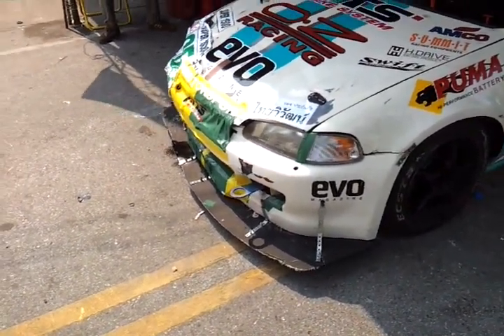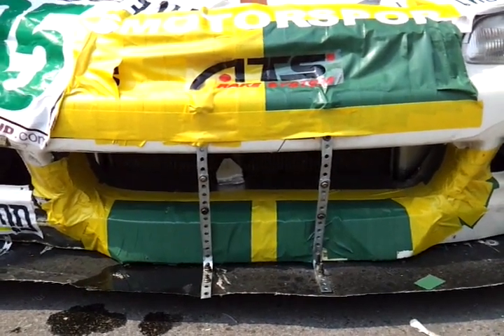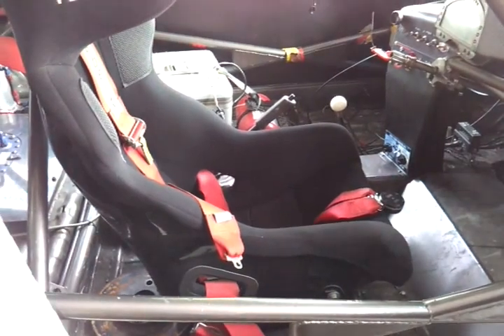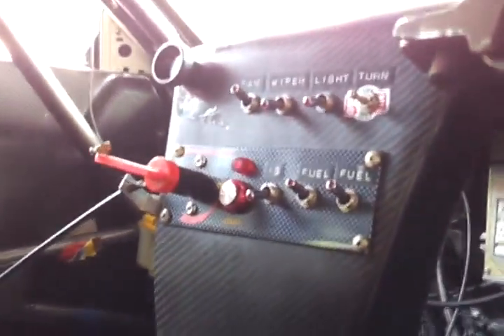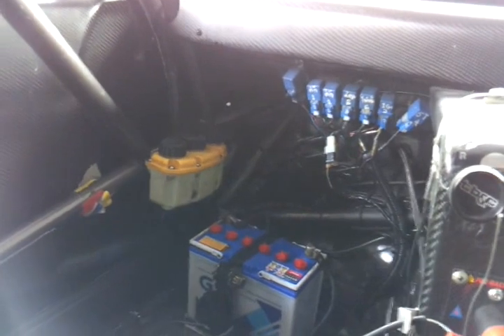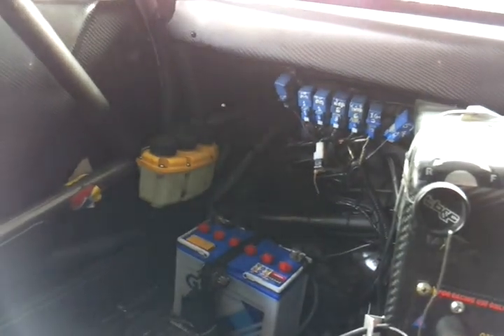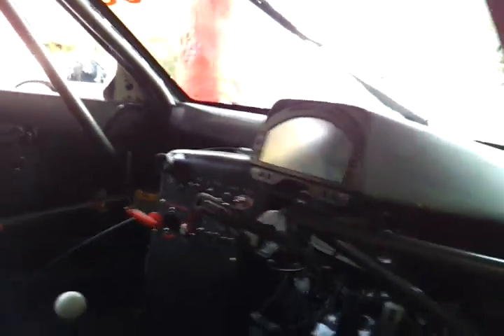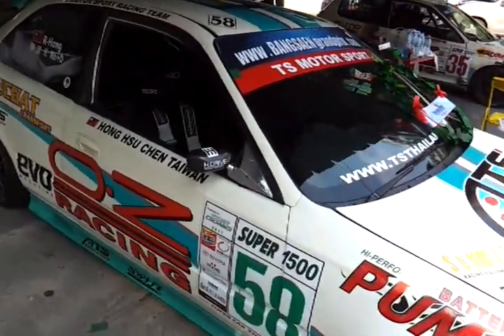我的 1500cc級別賽車 My Super 1500 EG race car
The reason why this category is called "Super" 1500 is because these race cars supersede 1.5 liter production cars by a very big margin. With the right set up the chassis can pull 1.2-1.4 lateral g around corners.  Also the whp is 150+ at the front wheel, translates to 180+hp at the crank.  The engines usually have to go through overhaul after 20 hours of use, if they did not blow up.

The rule dictates production gearbox bell housing but internals are custom made 1 to 5th gear close ratio spur type, and a very large final drive.

This car has a name: Betty MK1. In the video I mentioned that I am planning to build a new chassis based on EK hatch, but the plan has changed a bit. MKII will be based on an Integra DC2.  The build will be finished around June, that gives me 2 months of shakedown run and track test before the season starts in August.

MKII will be build to international standard. It will have a very wide track at the front, +60mm per side (equates to 120mm in addition to production track width). To achieve that much additional track width, spacers and wheel offsets aren't going to work. The plan is to custom made lower and upper control arms, fit with Aurora rod ends and a custom upright which we can play with castor, trail, etc.  Also it will have a cockpit adjustable blade type anti-roll bar front and back, fully covered under-chassis with adjustable front splitter, GT wing, and a 5 element diffuser that is longer than the rear bumper.  Also we will use the exhaust to blow the diffuser to accelerate the air speed under the chassis.  Most of what you see inside MK1 will be migrated to MK2 for cost saving. But in the development process we will use MK1 as a test bed.  Bear in mind that everything developed for the EG, can be used on the DC2 because they are based on the same platform.

There is an important reason to build a race car with much wider track. It can corner much faster than competitors.  Others seek to build more powerful engines but that often translates to engine failure during a race.  Investment in the chassis has a much bang for the buck factor, it grants more chance to pass the checkered flag line.